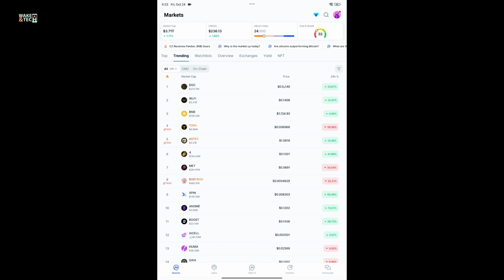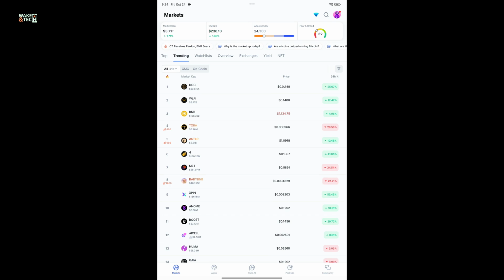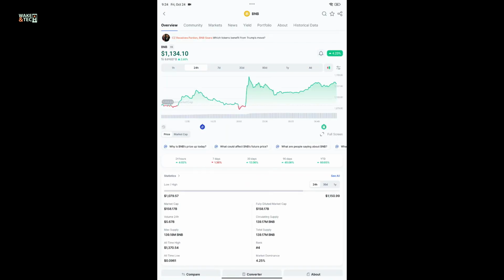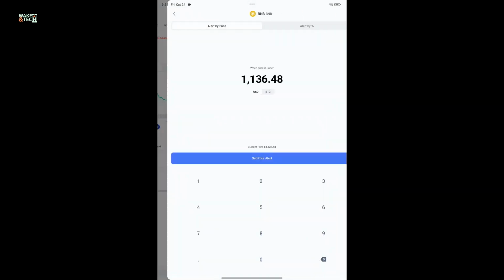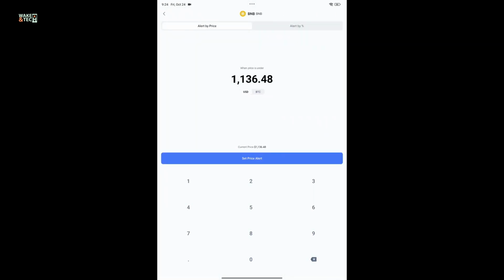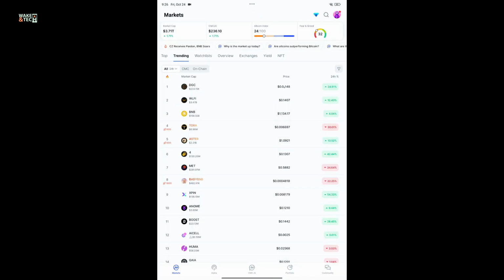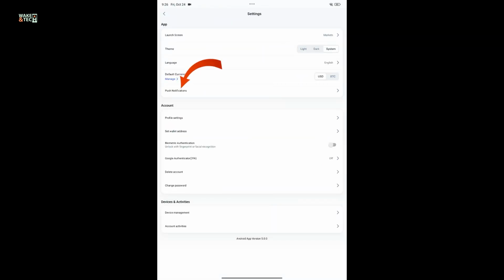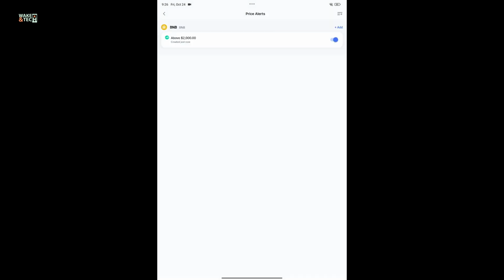How to Enable Price Alerts in CoinMarketCap App (2025 Update)?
In this tutorial, you’ll learn step-by-step how to enable notifications and set price alerts on the CoinMarketCap app for Android and iPhone. Stay updated on your favorite cryptocurrencies like Bitcoin, Ethereum, Dogecoin, and more — right from your mobile device.